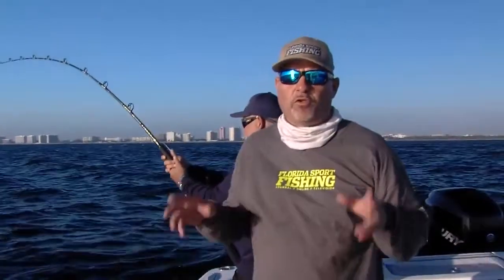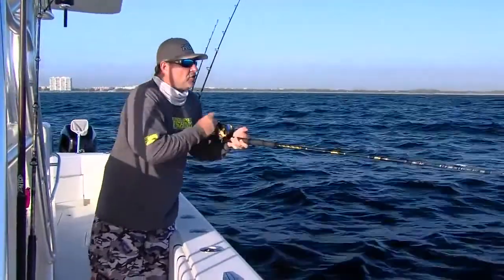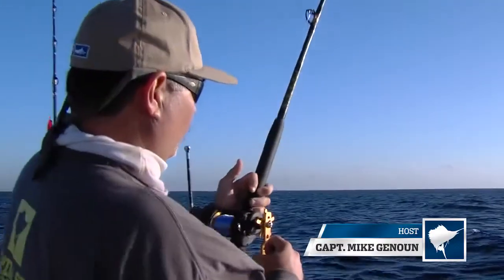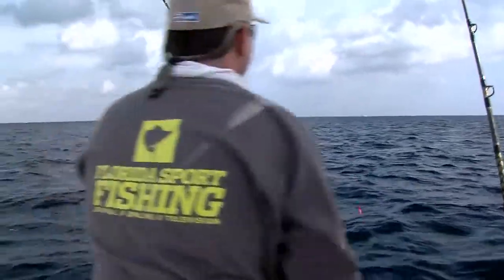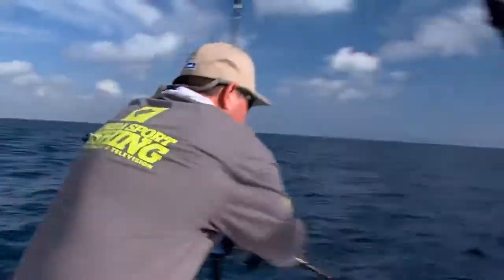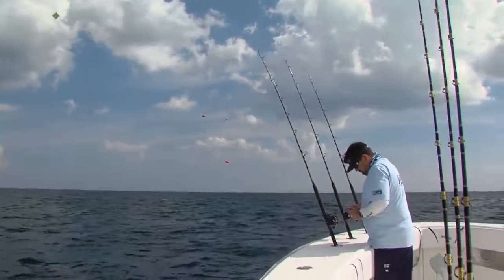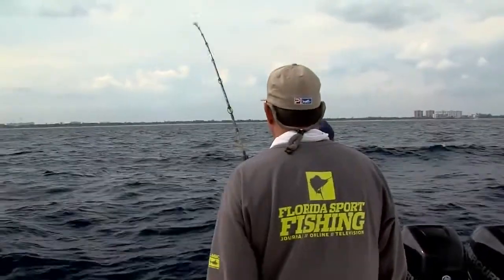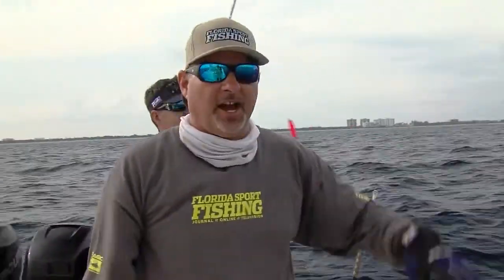Kite Fishing instructional video by Peter Miller on Bass 2 Billfish TV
Here's a short instructional video on kite fishing. Kite fishing can be used for a variety of inshore & offshore species.

flying a kite with no wind.

A lot on videos about my 9 year old,Joseph my 10 year old James and my 11 year old Jack, on thier kite surfing journey to be champions. Jasmine their 8 year .